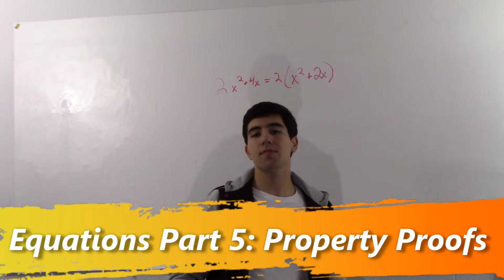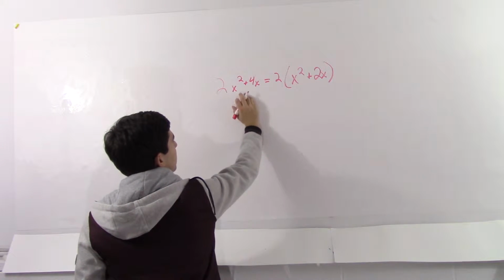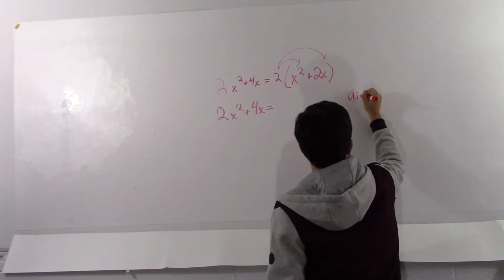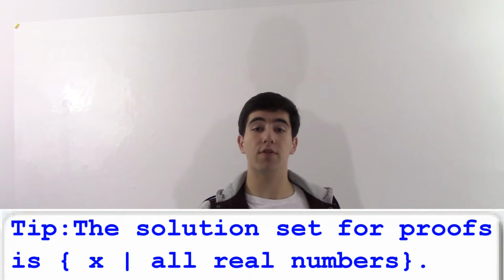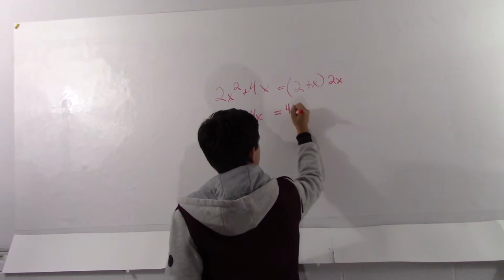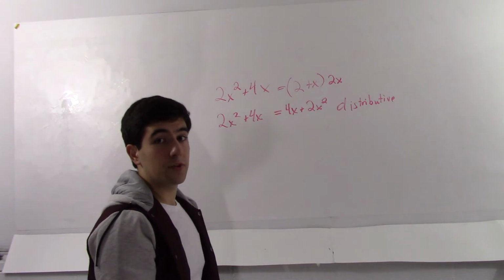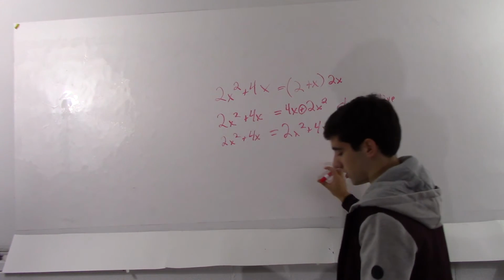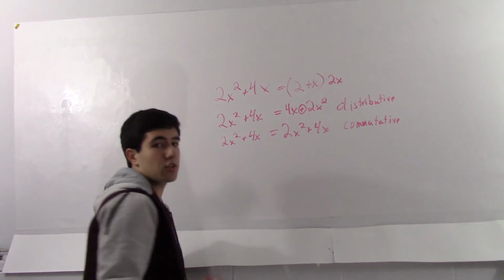Equations Part 5: Property Proofs